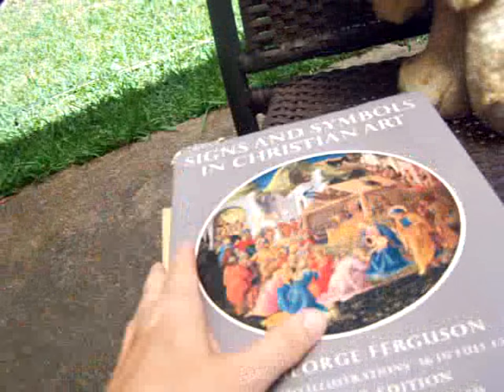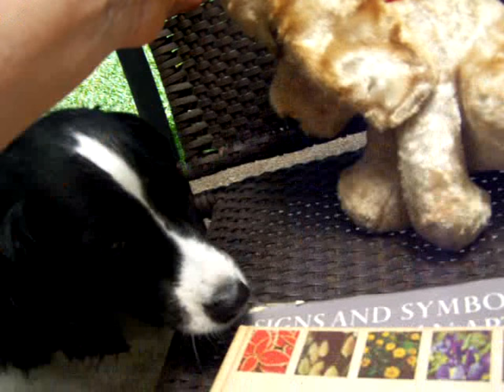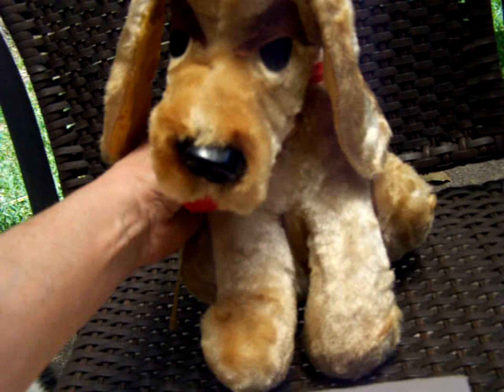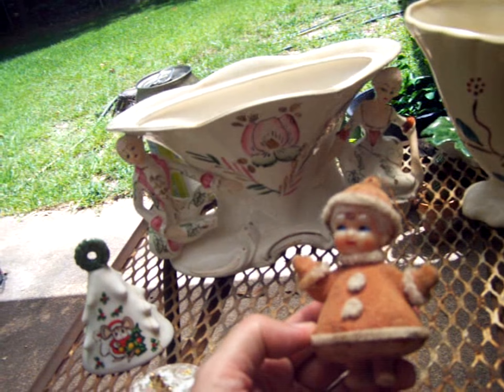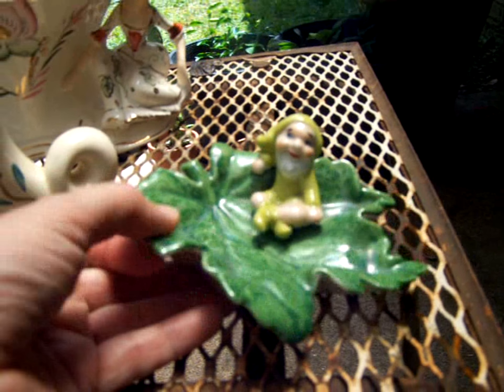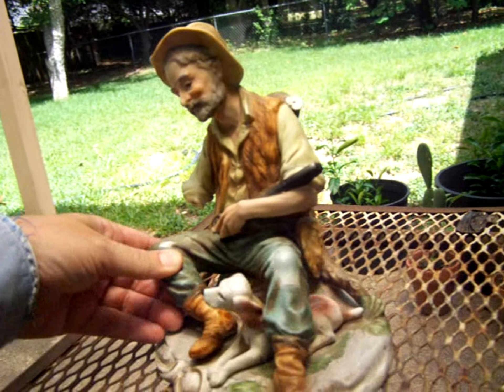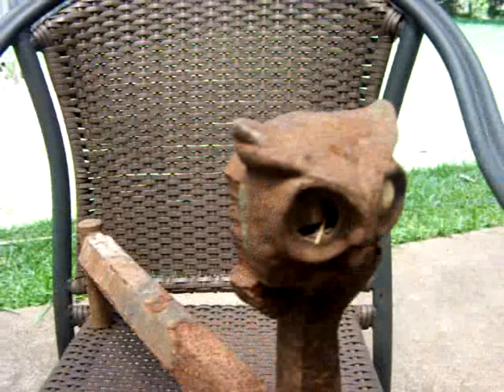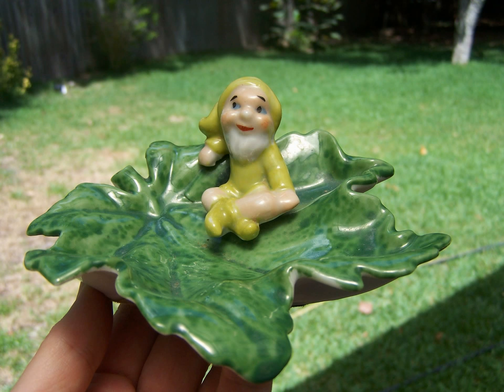#487. The Little Elf Dumpster Diving finds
Here are the finds from today. Not sure how old the owl andiron or firedog is, sure like it.  It will go in the garden. Thanks for joining us, happy hobbying!